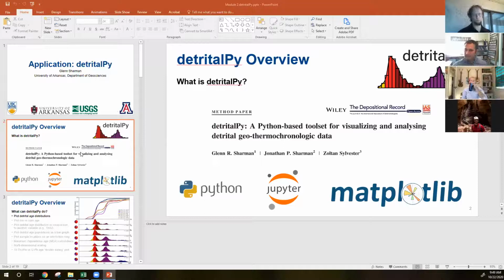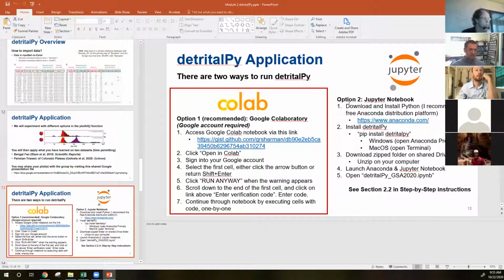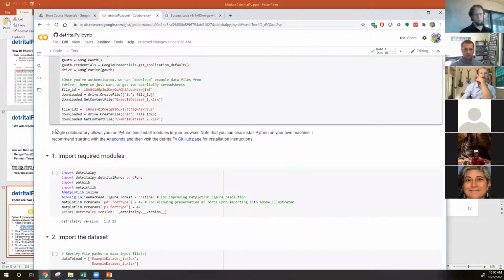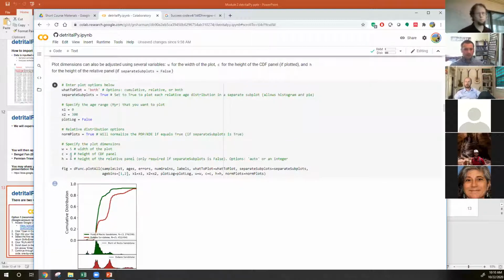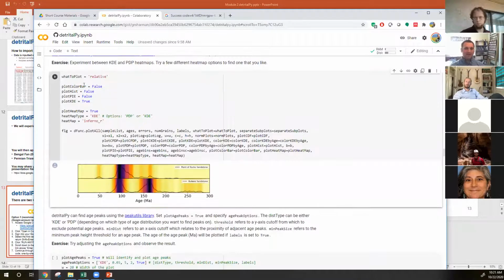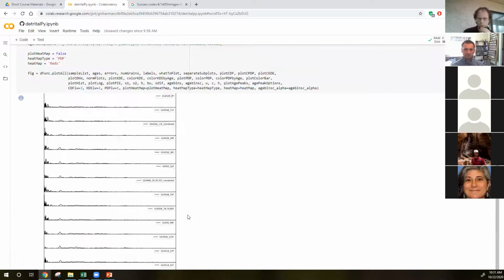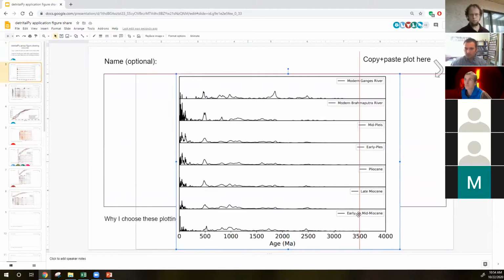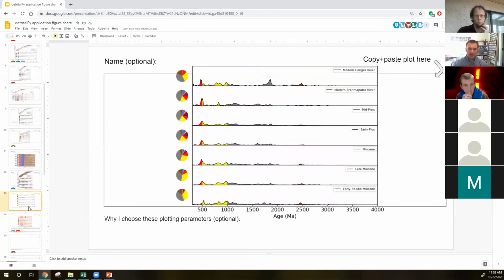Module 2 detritalPy Sharman